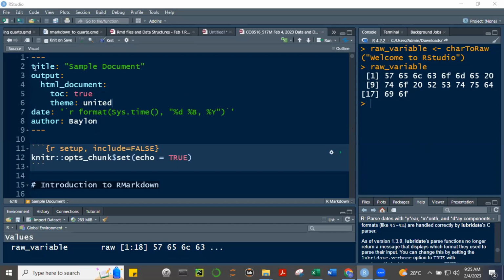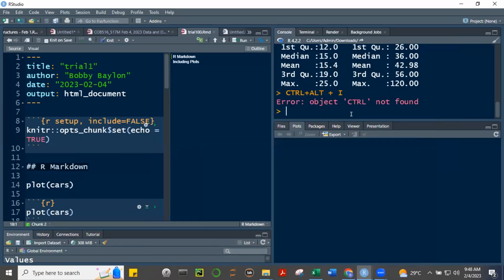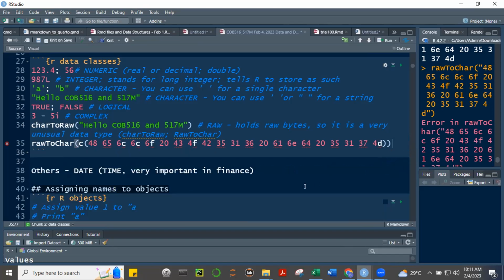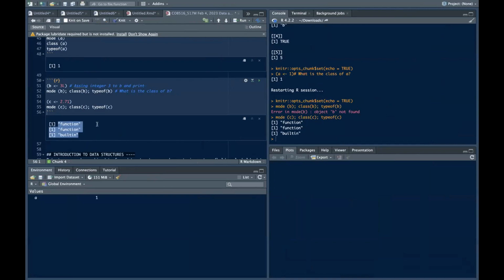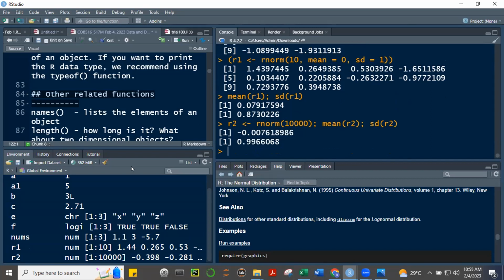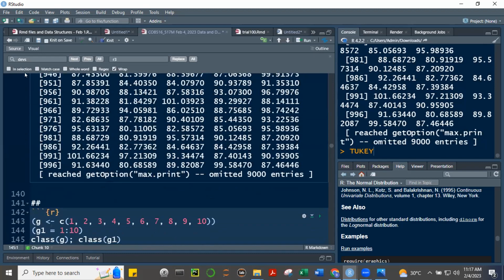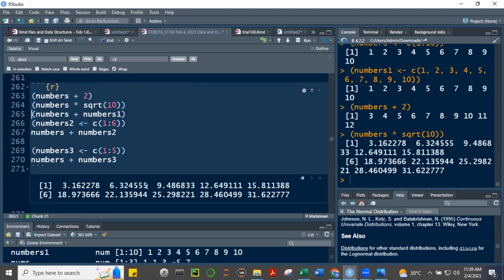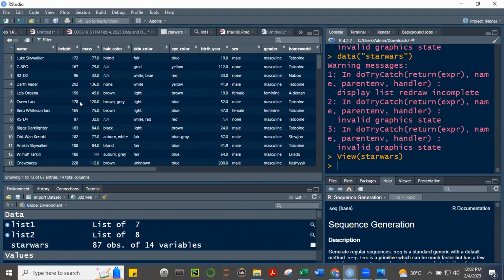COB516 517M Feb 4, 2023 Data and Data Structures